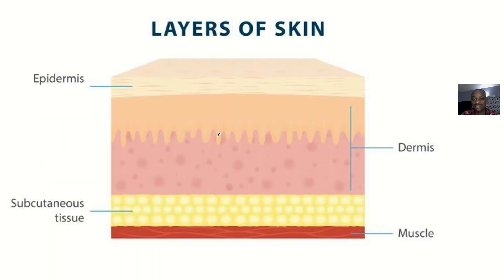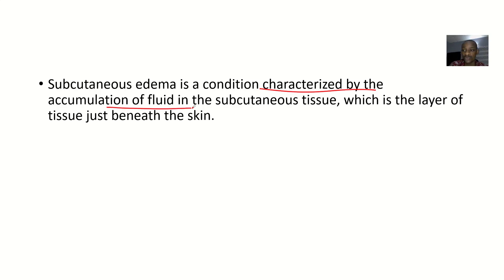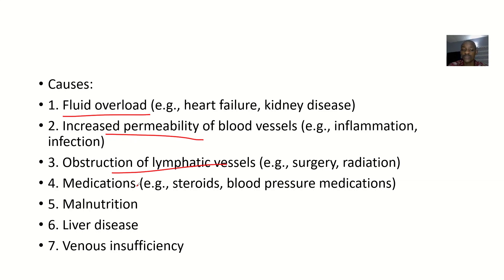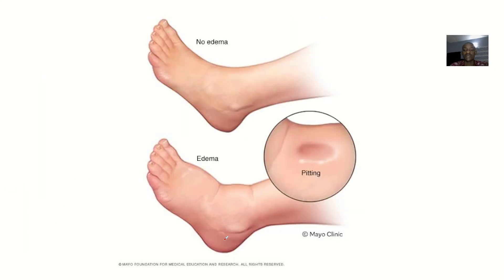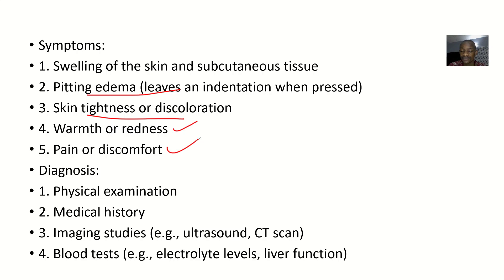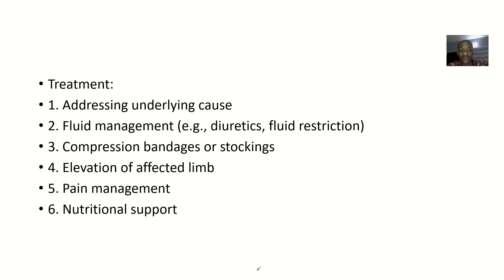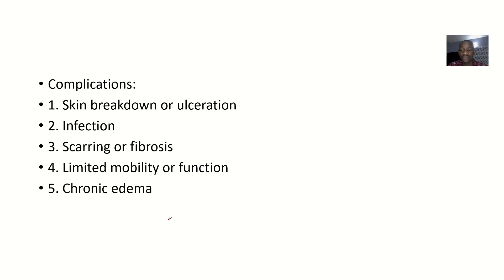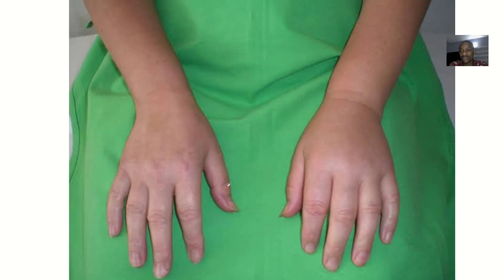Subcutaneous Edema ; Definition, Causes, Symptoms, Diagnosis, Treatment, Complications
Subcutaneous edema, also known as subcutaneous swelling, occurs when excess fluid accumulates in the subcutaneous tissue, which is the layer of tissue just beneath the skin.

Causes:

1. Fluid retention due to heart failure, kidney disease, or liver disease
2. Inflammation or infection
3. Trauma or injury
4. Poor circulation or venous insufficiency
5. Medications, such as steroids or blood pressure medications
6. Allergic reactions

Symptoms:

1. Swelling or puffiness in the affected area
2. Skin may feel tight or stretched
3. Discomfort or pain
4. Skin may be warm or tender to the touch
5. Reduced mobility or flexibility

Common areas affected:

1. Legs and ankles
2. Arms and hands
3. Face and eyelids
4. Abdomen and genital area

Treatment:

1. Address underlying cause
2. Compression bandages or stockings
3. Elevation of affected area
4. Diuretics to reduce fluid retention
5. Pain management with medication
6. Antibiotics if infection is present

It's essential to consult a healthcare professional for proper diagnosis and treatment to manage subcutaneous edema effectively.